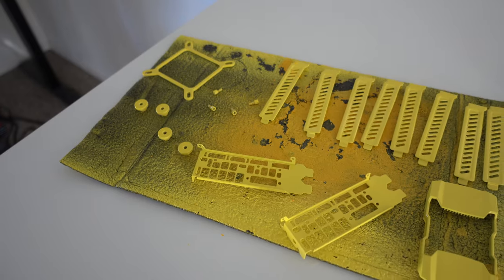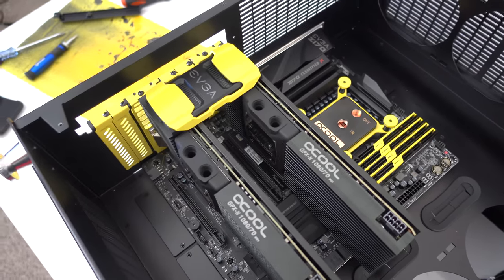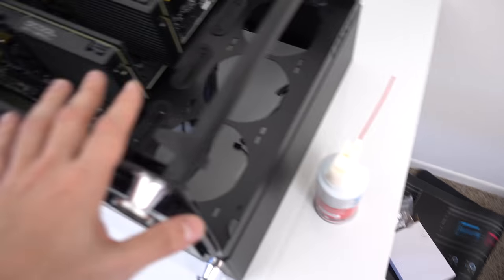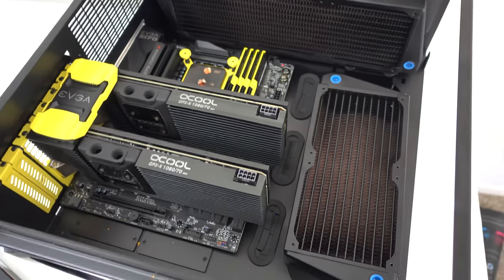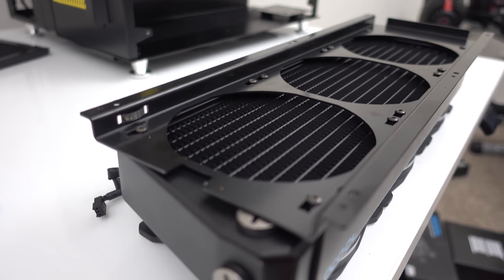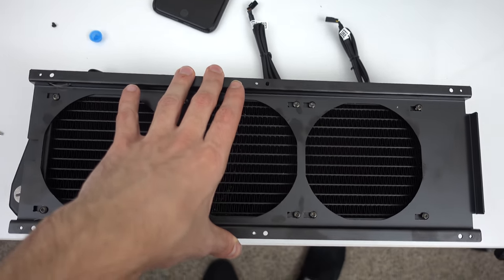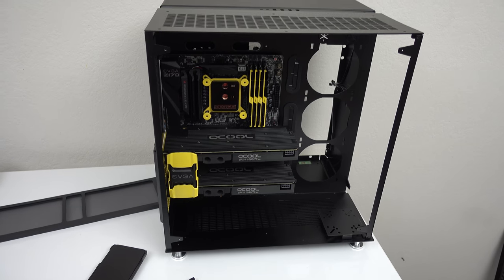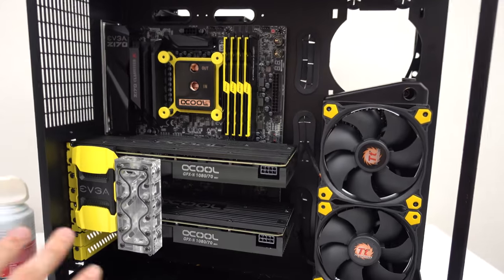My Water Cooling Journey Continues - Part 4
Welcome to the build log of the very 1st water cooled build on Techsource!
►Parts◄
EVGA Z170 Classified
G. Skill 32GB DDR4
EVGA GTX 1080 SC x2
Corsair AX1200i
Lian-Li PC-09
Huge thanks to everyone for making this video possible!
EVGA
ModMyMods
AlphaCool
Lian-Li
G.Skill